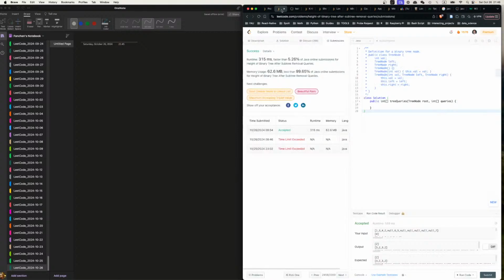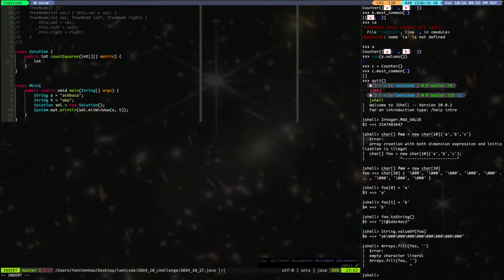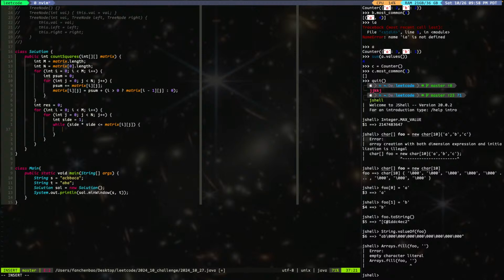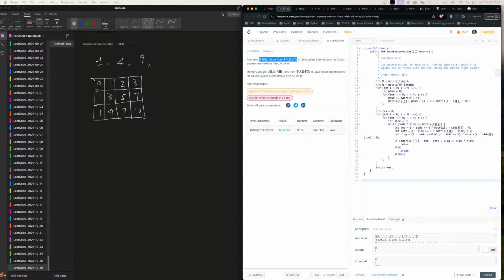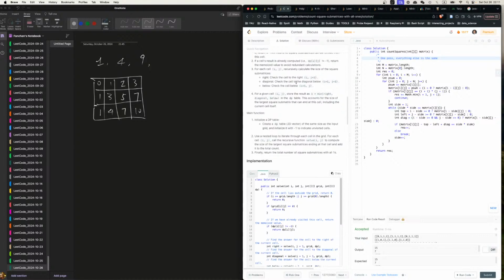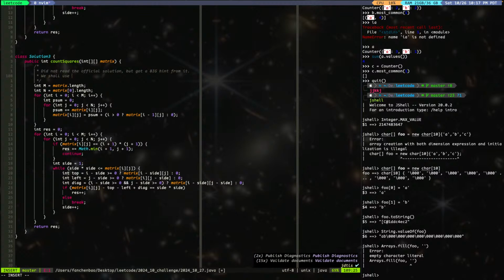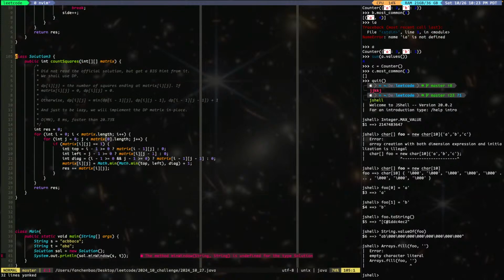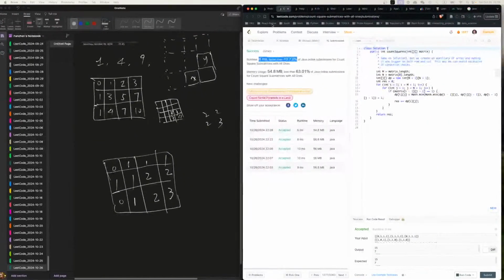2024-10-26 LeetCode 1277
Es más rápido crear un DP matriz adicional que usar la instrucción IF repetidamente.